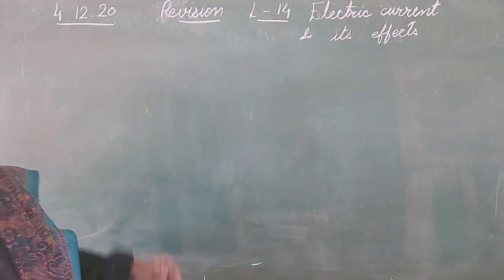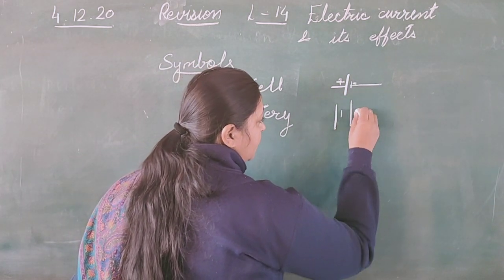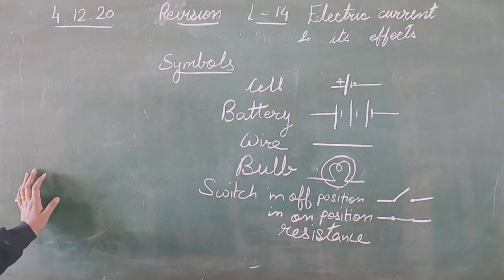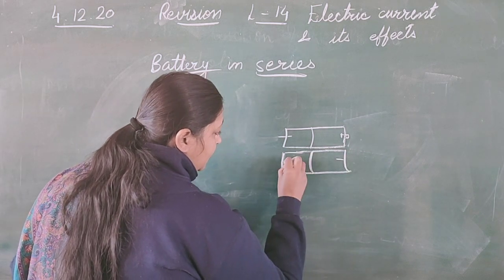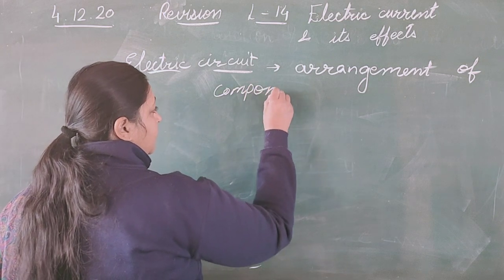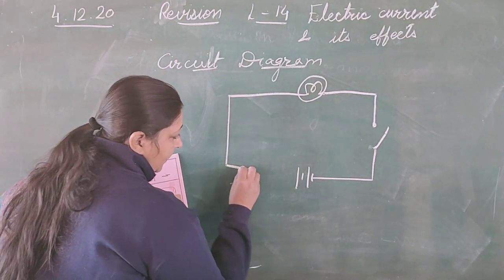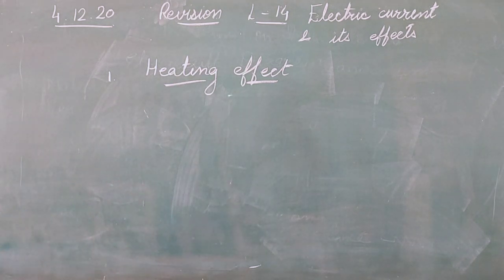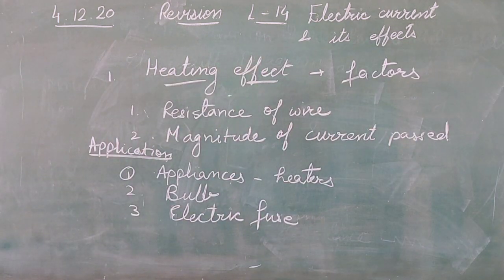class7 4/12/20 G.science